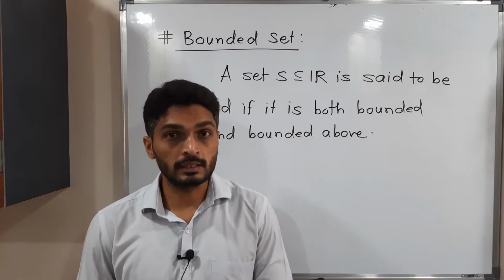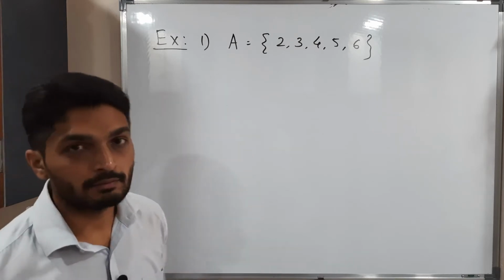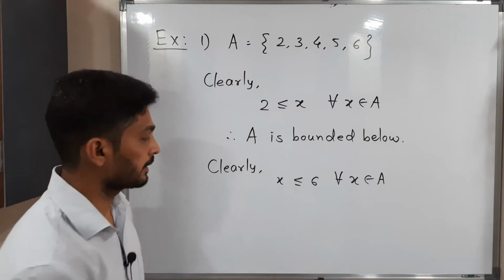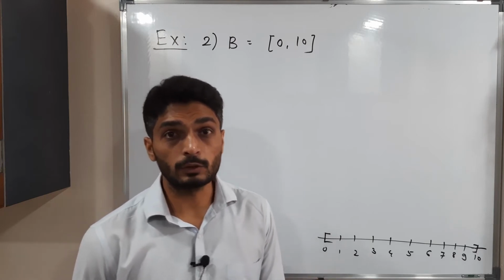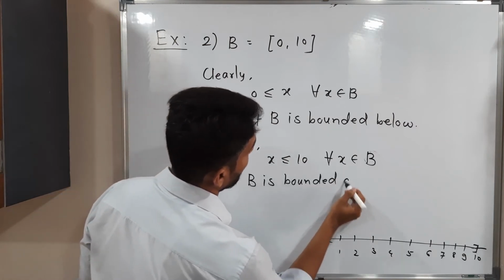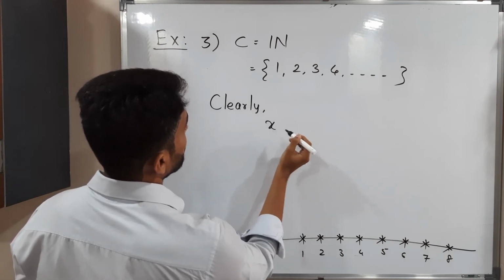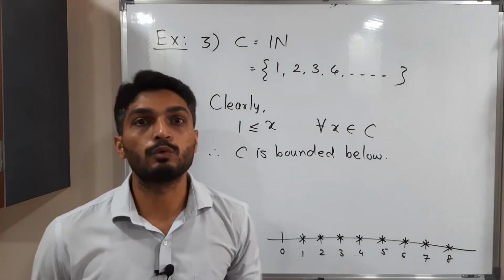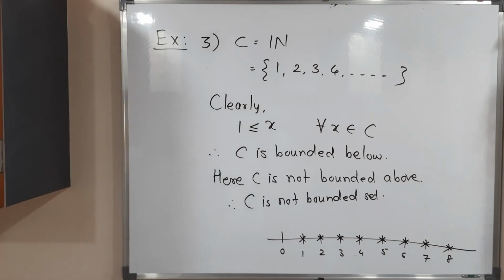Calculus I - Unit 1 - Lecture 43